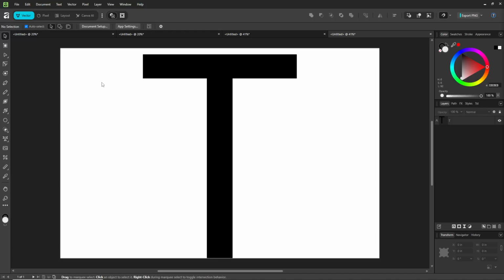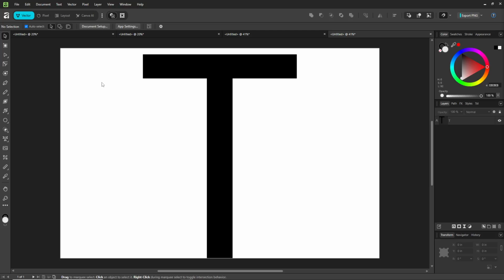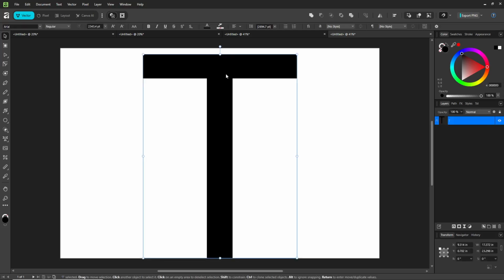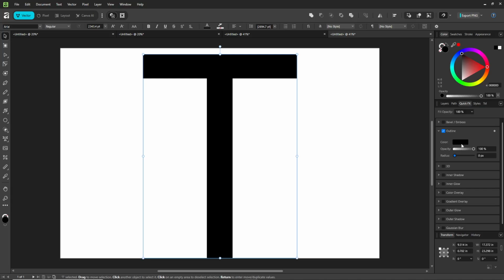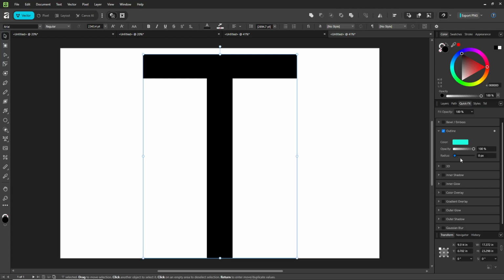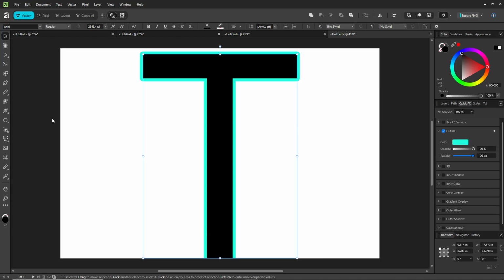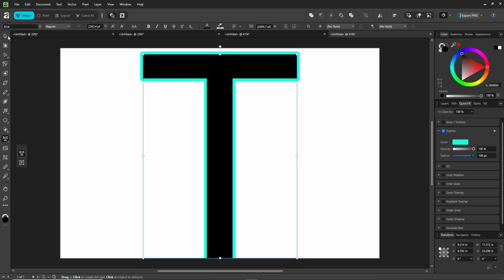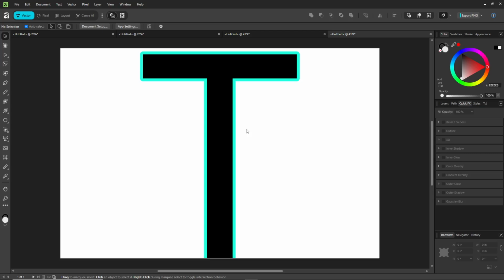How To Create A Clean Vector Outline In Affinity Designer With Expand Stroke (Tutorial 2026)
Along the way, you'll learn Affinity Designer create vector outline, how to make clean vector outline, expand stroke in Affinity Designer tutorial, Affinity Designer vector outlining technique, create smooth vector lines Affinity Designer, using expand stroke for clean vectors, Affinity Designer outline shapes tutorial, how to outline objects Affinity Designer, vector art outline Affinity Designer, expand stroke tool Affinity Designer explained, convert stroke to shape Affinity Designer, Affinity Designer vector outline workflow